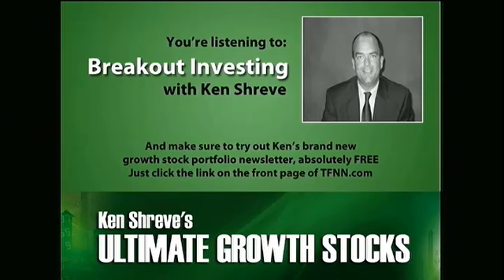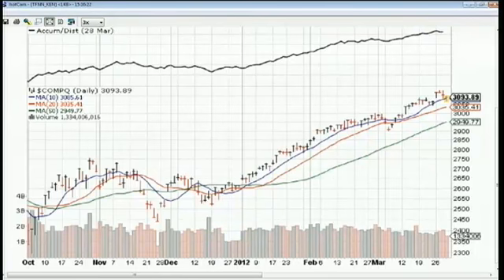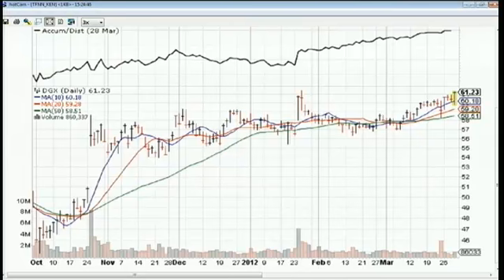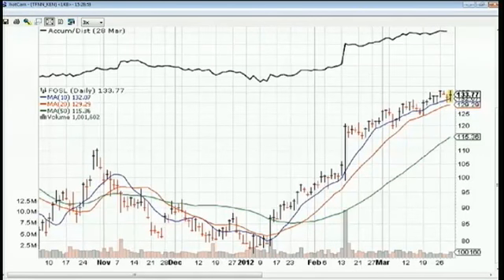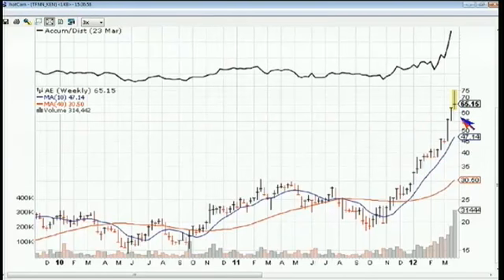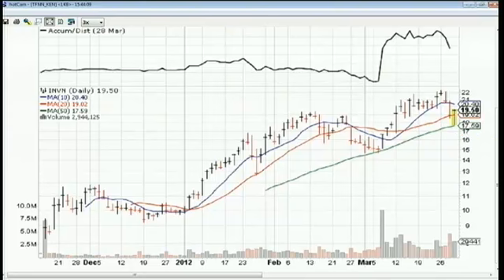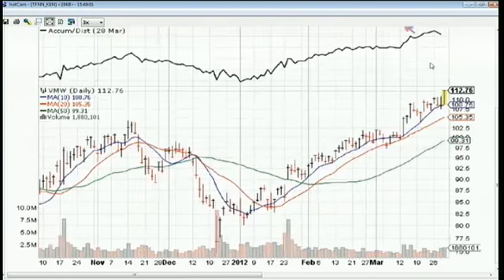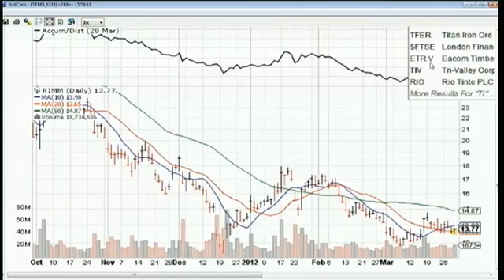Mar 29 Breakout Investing with Ken Shreve - 2012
Ken Shreve hosts Breakout Investing where he discusses Breakout Growth Stocks each Tuesday and Thursday